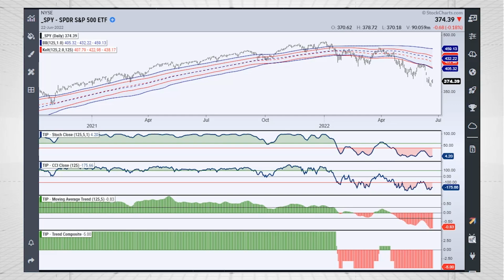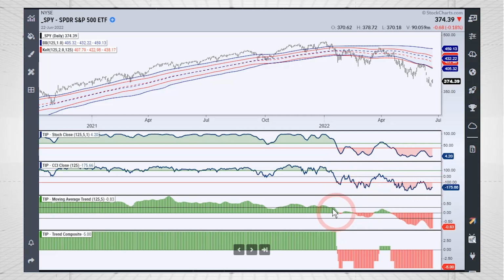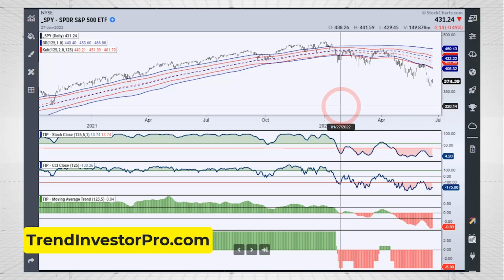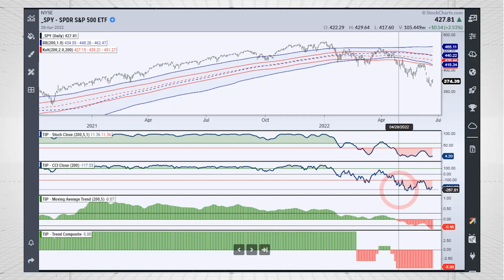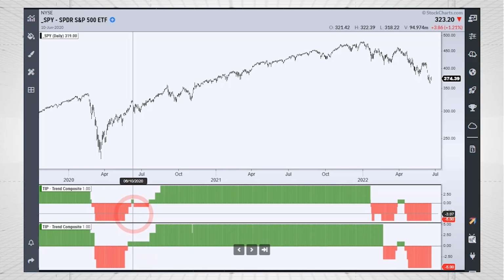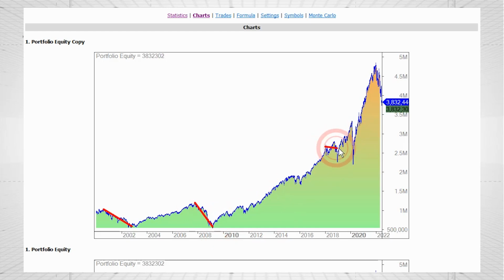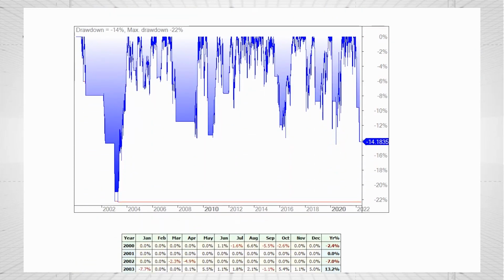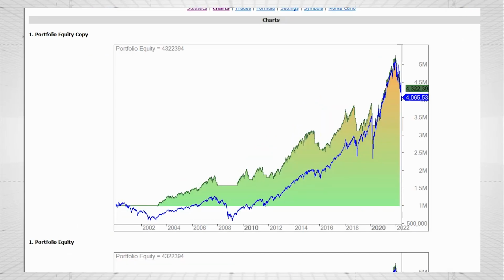Testing Performance For The Trend Composite | Arthur Hill, CMT | Next Level Charting (06.23.22)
Today's video will put the Trend Composite indicator to the test on SPY using 125 and 200 days for the settings. As expected, the 125-day Trend Composite generated more signals, but the 200-day Trend Composite performed in line with fewer whipsaws. The drawdown profiles, however, were different.

00:00 - Intro
01:13 - Setting The Parameters & Period - 125 days
02:51 - Trend Investor Pro (TIP) Indicators
05:03 - Setting The Parameters & Period - 200 days
05:14 - Installing & Setting Up TIP Plugin On StockCharts ACP
08:37 - Backtest With SPY 125 Days
12:18 - Backtest With SPY 200 Days